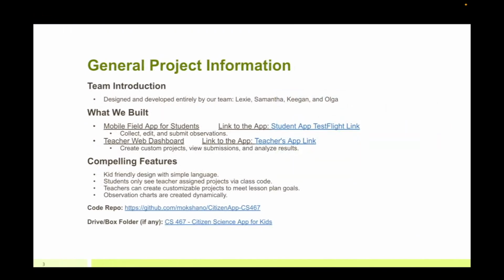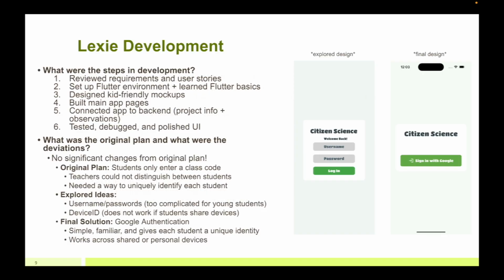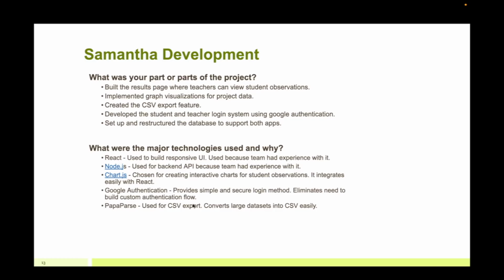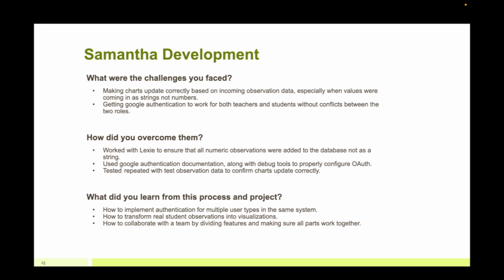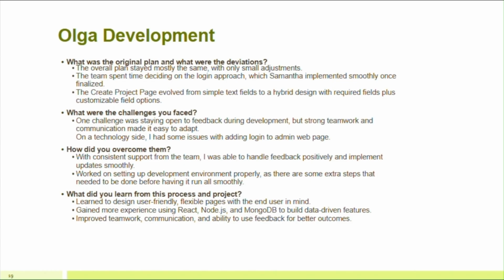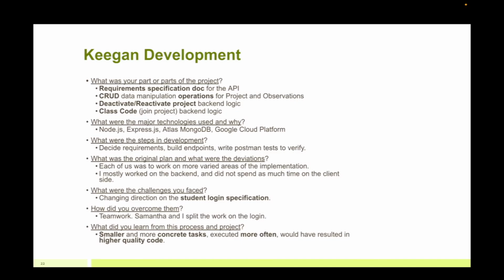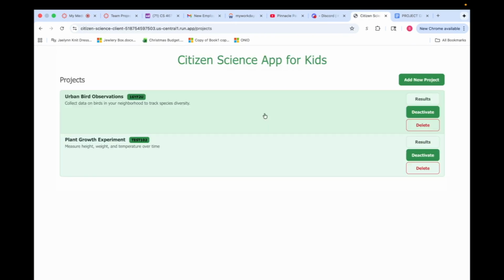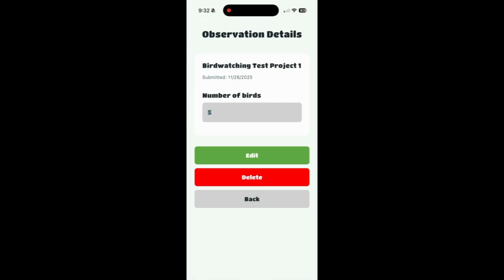Citizen Science App for Kids - CS 467 - Project Demo Video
CS 467 Capstone Project Demo Video for Citizen Science App for Kids